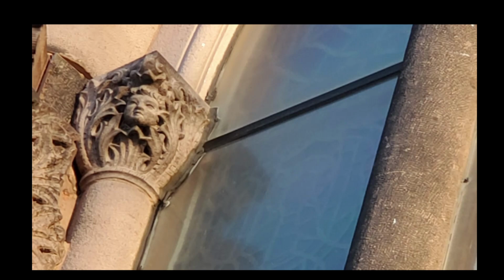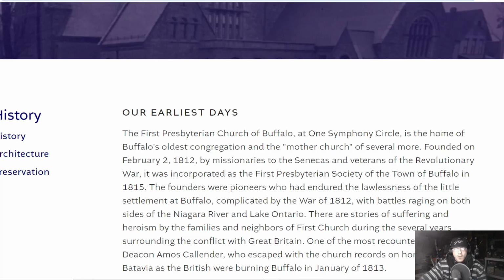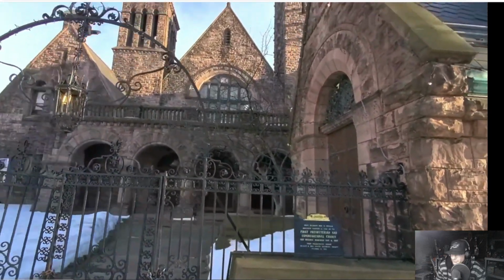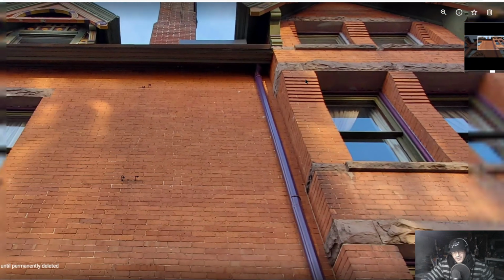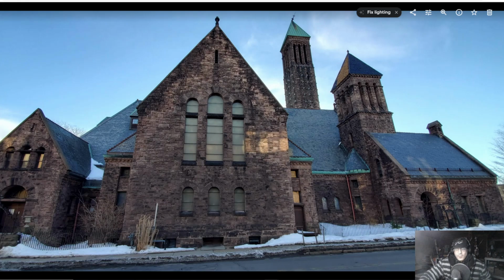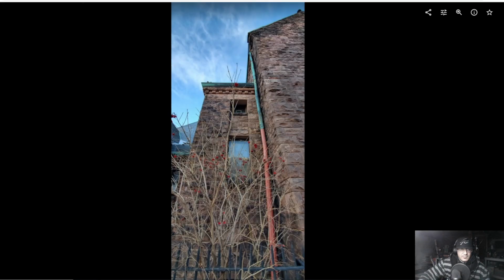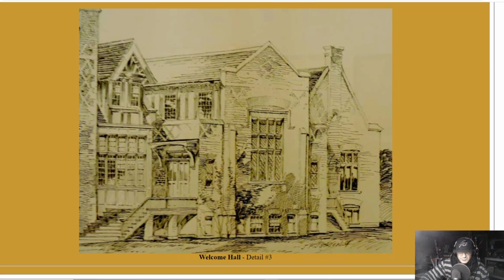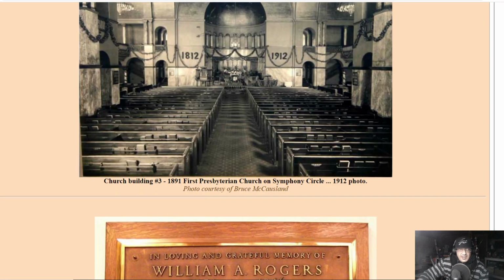Berserking History - First Presbyterian Church, Symphony Circle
Today I am at the First Presbyterian Church w special guest: my Dad. I also do the usual cursory literature dive & pull out some interesting anomalies. I also highlight some research regarding lasers, prisms, radial patterns & vibrational energy.